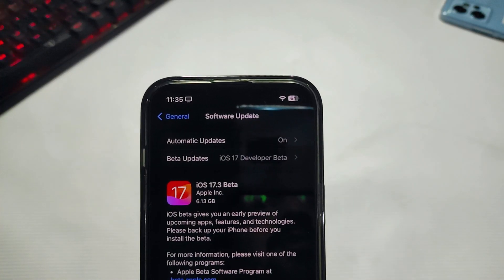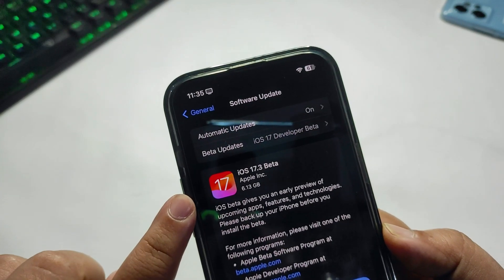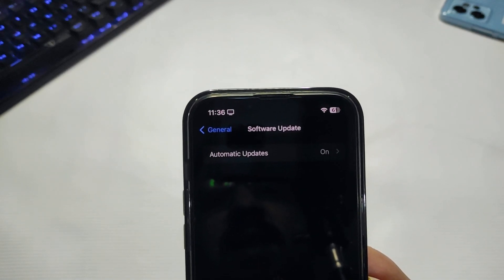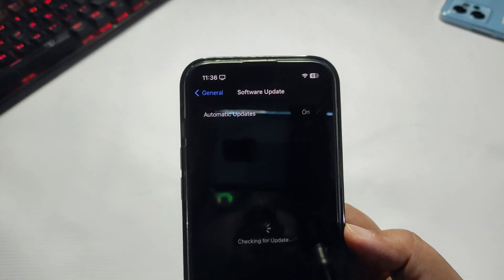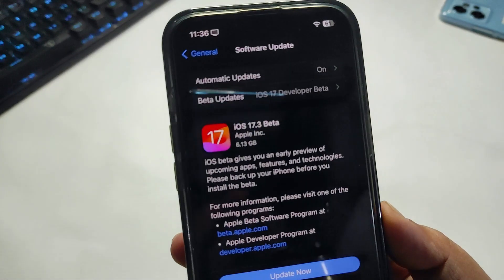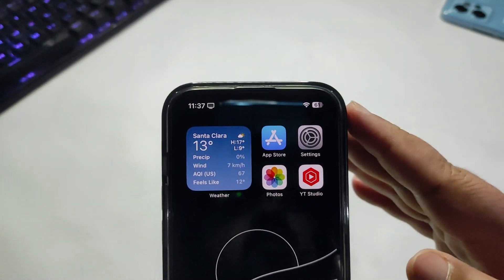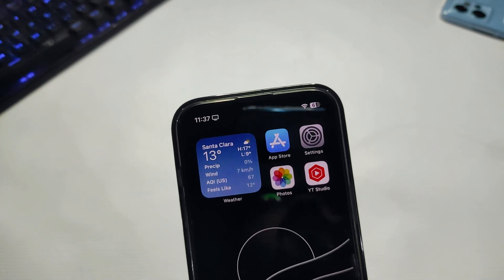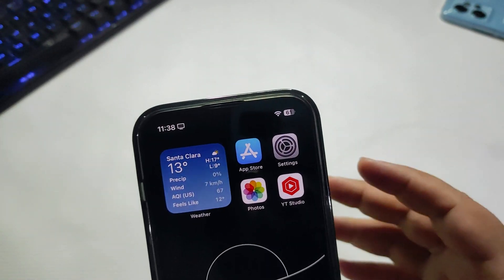iOS 17.3 Beta 1 is Here | What's New & How to Download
Apple releases iOS 17.3 Beta 1 just 24 hours after the public update of iOS 17.2
In this video, I am going to talk about iOS 17.3 Beta 1 How to Download?
I will also talk about iOS 17.3 Beta 1 What's New